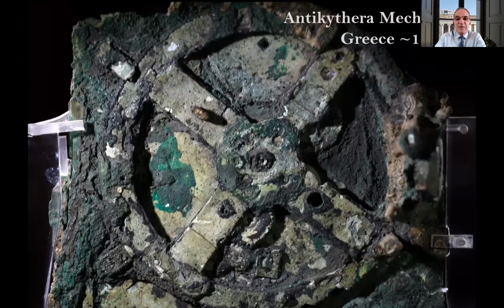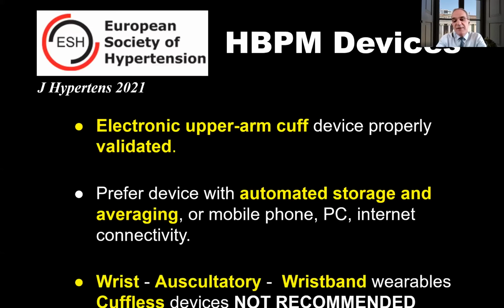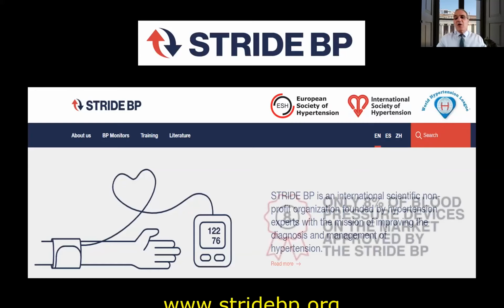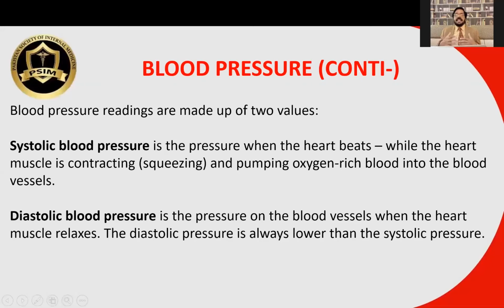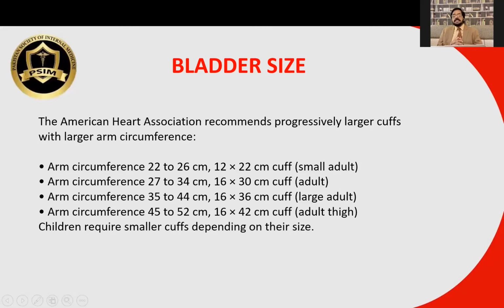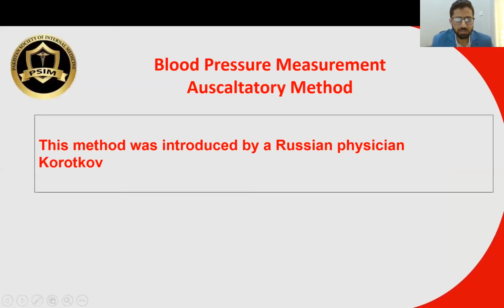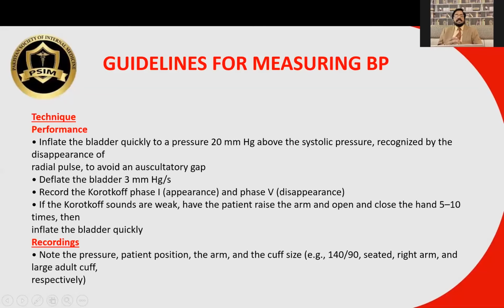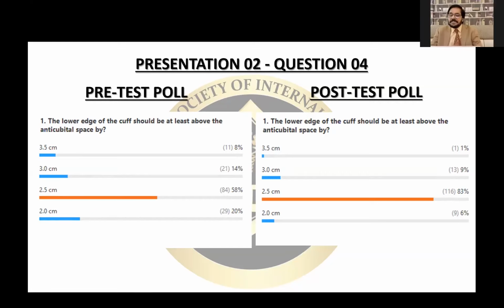PSIM Hypertension Couse 2021 | Session 02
Pakistan Society of Internal Medicine
Hypertension Course 2021